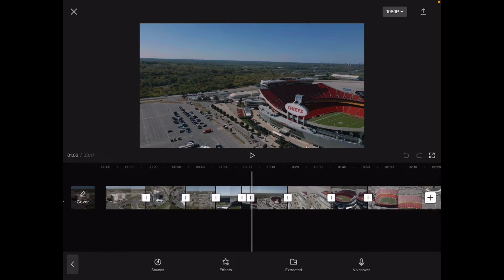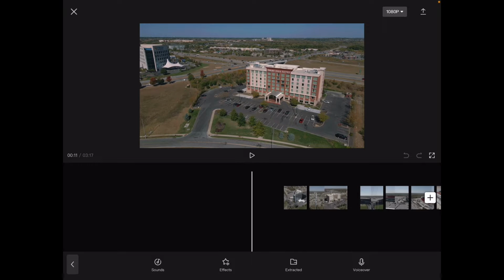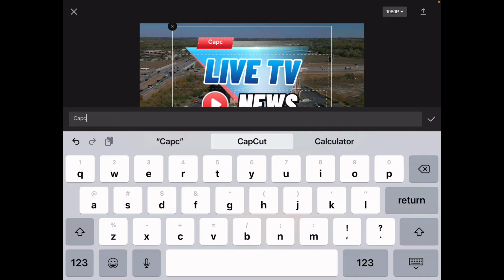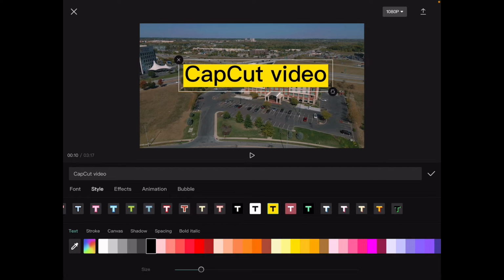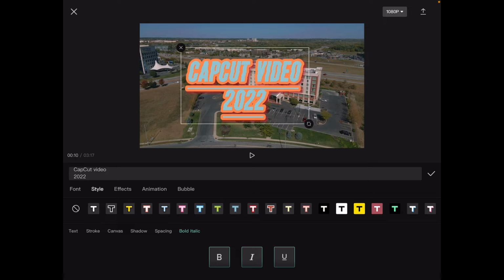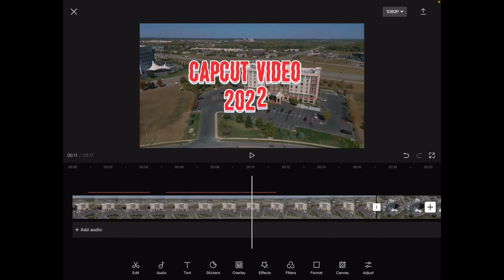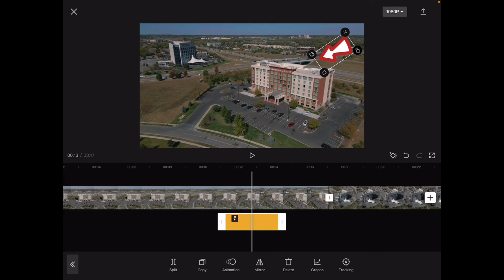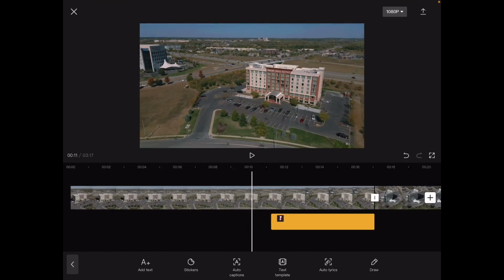CapCut Beginner Series Part 4. Adding texts and templates with keyframes. Zoom the Timeline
Hold on people.  There are chapters you can use.  The average view time on this video is 2 minutes LOL.  I had not even got to the meat and potato's and you turned it off.

CapCut Beginner Series Part 4. Adding texts and templates with keyframes.

00:00 Zooming in and out on the timeline
01:28 Rearranging clips in the timeline
02:40 Adding Intorduction text template
03:36 Customing text on a CapCut template
04:47 Add your own text
05:13 Animate your text with keyframes
06:30 Fonts, stroke, canvas, shadows, spacing. style, animation, bubbles
08:48 Moving you tests on the timeline
09:25 Finding yout texts and effects in the timeline if they disapear
09:59 Adding a lasting text for a signature or watermark
10:40 Stickers..premade effects from capcut
11:26 Custom animate your stickers or text wit key frames
12:40 Adding assets to favorites